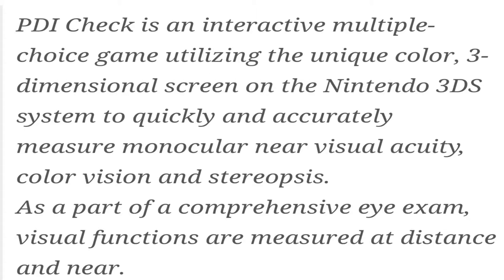THIS IS GOING FOR 99$ ON THE 3DS ESHOP